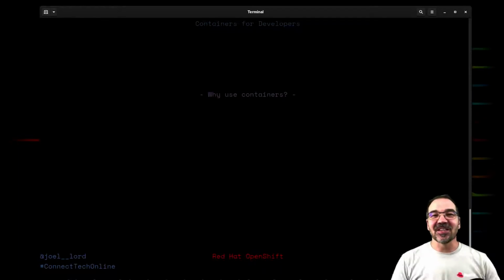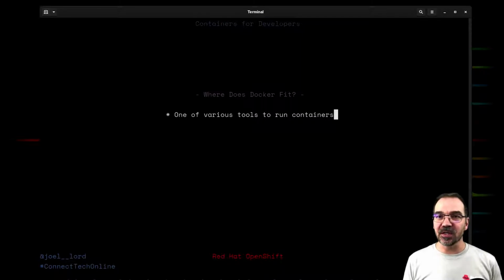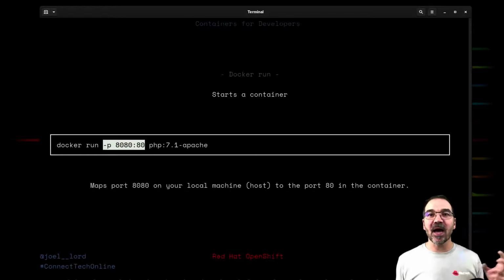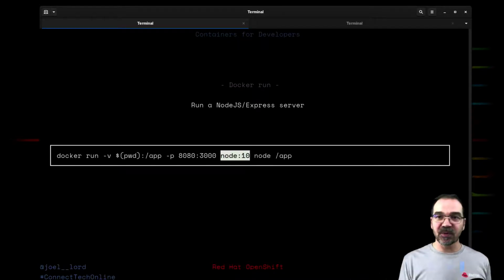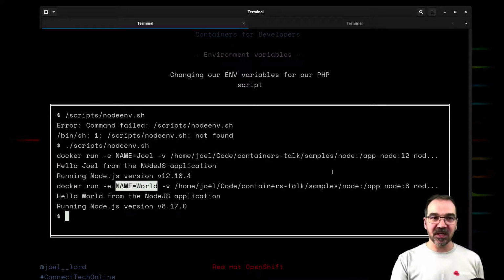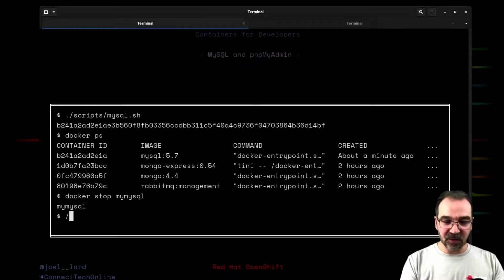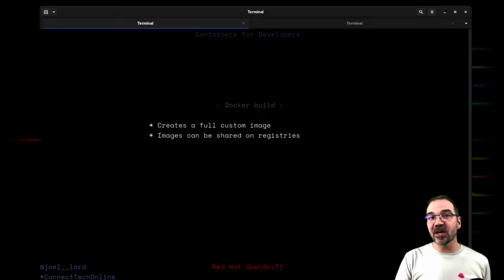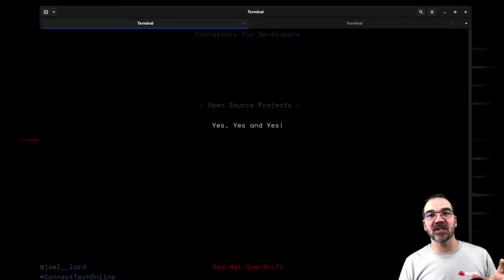Connect.Tech online - Containerization For Software Developers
The end is nigh. Your application is almost ready, and you will need to deploy it. And with the deployment, the endless tweaking to get everything running on your production servers. If only there were a way to test everything first. That is where containers will come in to save the day. With containers, you not only run your code in an environment similar to the production server, but you also run your code in precisely the same environment. In this talk, the attendees will learn about how to create container friendly applications, how to use containers to share their code with their team and finally, how to use those same containers to deploy to a production server with minimal efforts.

Joel Lord
Joel Lord is passionate about web and technology in general. He likes to learn new things but most of all, he likes to share his discoveries. He does so by traveling at various conferences all across the globe.